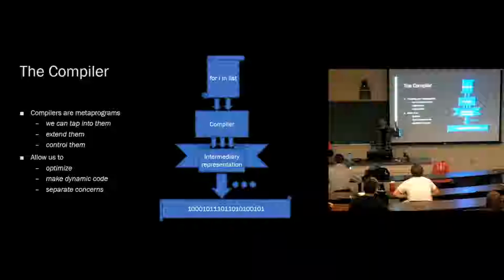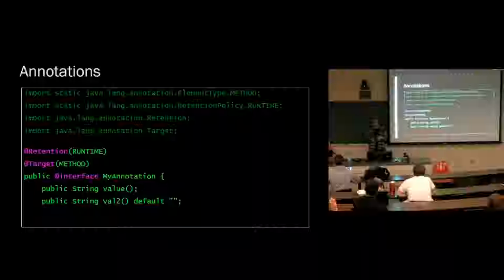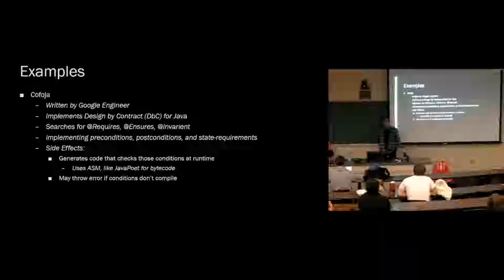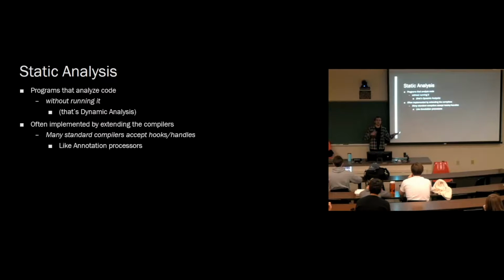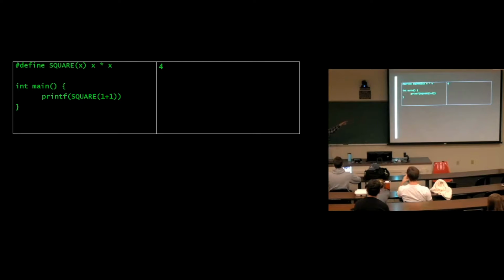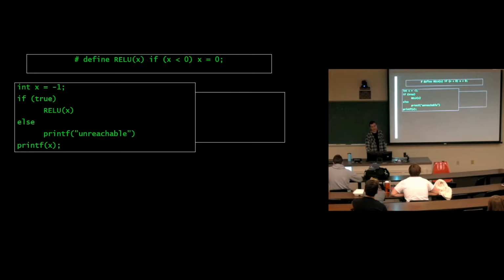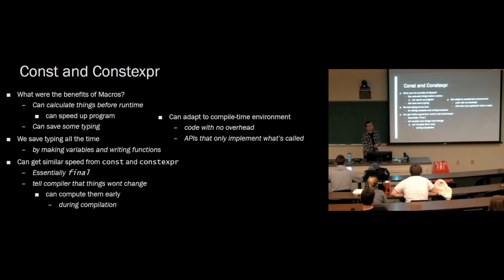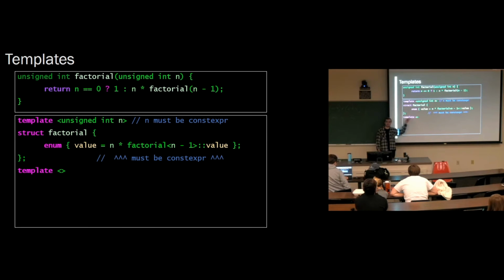Compile-Time Computation | Metaprogramming Lecture 9